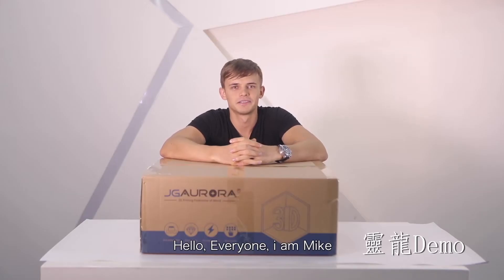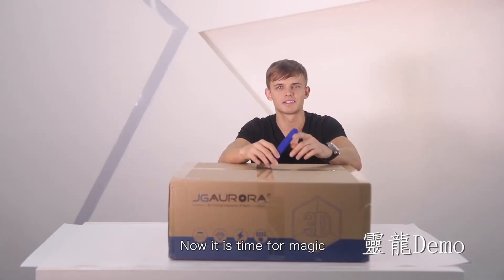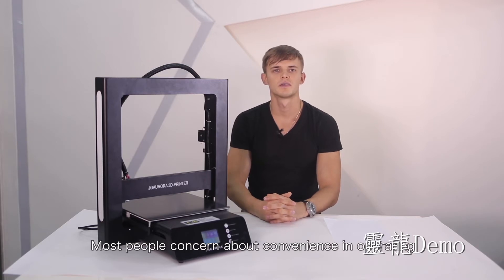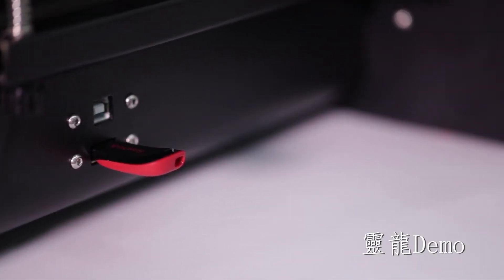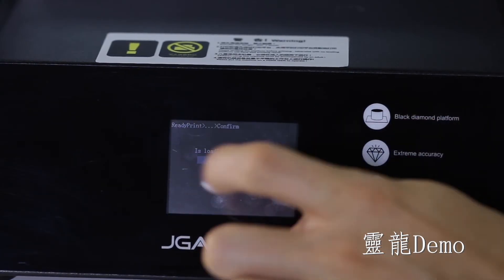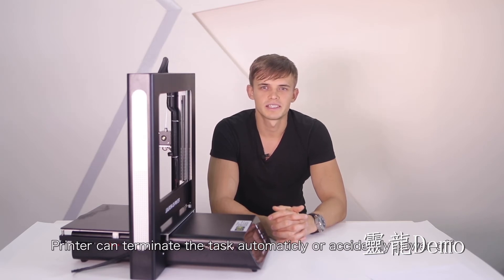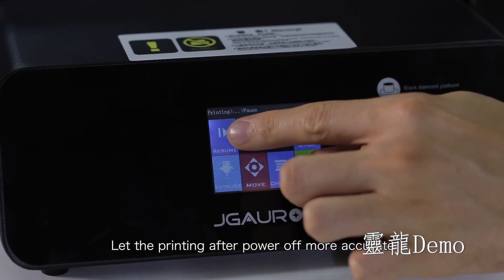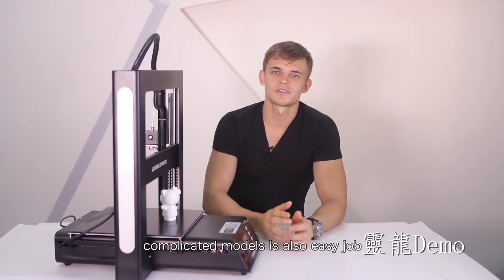JGAURORA A5 DIY 3D Printer 305 * 305 * 320mm Print Size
Features:
Solid Metal Frame: Adopt professional sheet metal structure, reduce resonance and maintain high precision.
Smart Touch Screen: 2.8'' color touch screen provides better user experience with convenient operation.
Gapless Feeding System: Unique feeding system smoothly load filament and print more exquisite models.
BDG Innovative Platform: Black diamond glass, 0.25mm planeness. Easily take the model off by hands. No tape needed for the platform.
Filament Run-out Detection: Built-in filament sensor would pause printing when filament is or about used out, which can avoid the extruder continue working without filament and reduce the failure rate of printing.
Resume Printing Function: Can resume printing from break-point if encounter sudden power failure.
Semi-intelligent Auto Leveling: Built-in auto leveling reaction module makes leveling easier and more accurate.
One-step Fast Assembly: Take 60 seconds to to fully assemble two modules by twisting 4pcs screws.